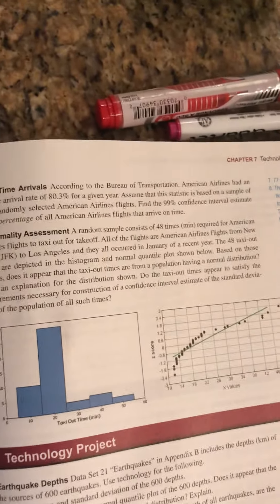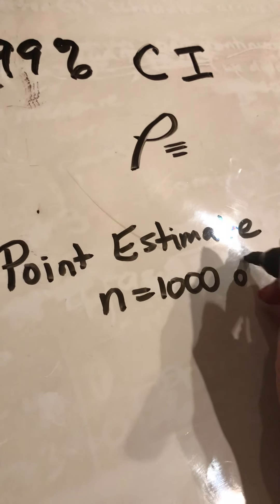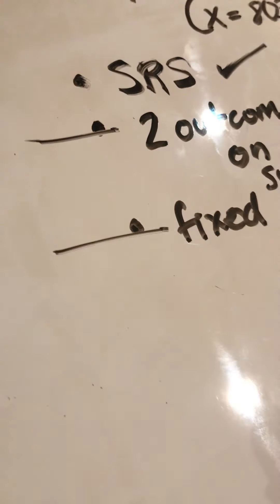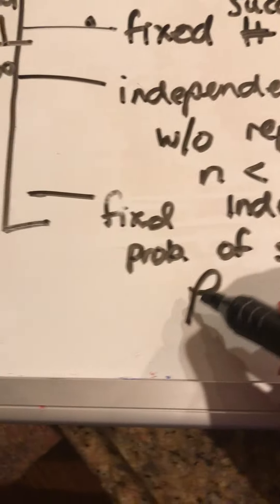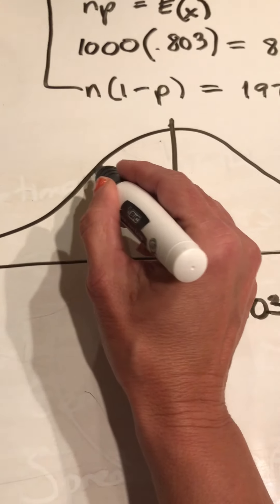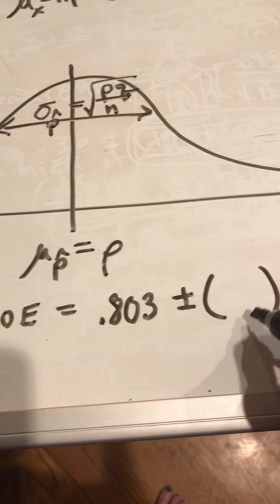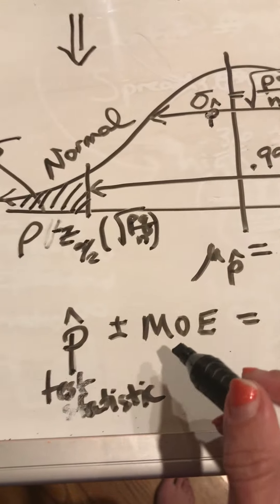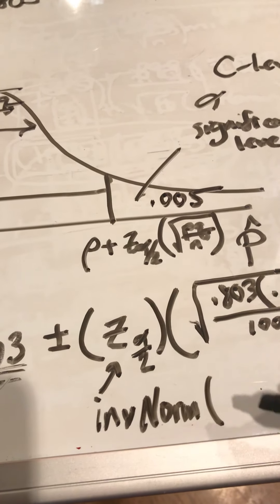Module 5 Chapter 7 Confidence Interval for population proportion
TRIOLA PG. 353 CUMULATIVE REVIEW EXERECISES #7